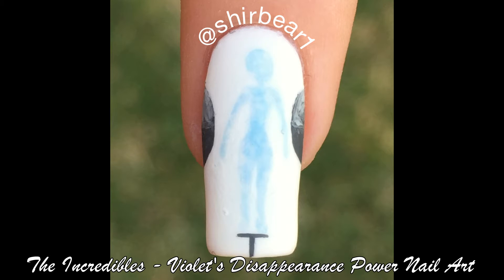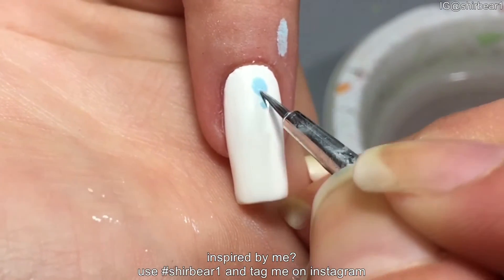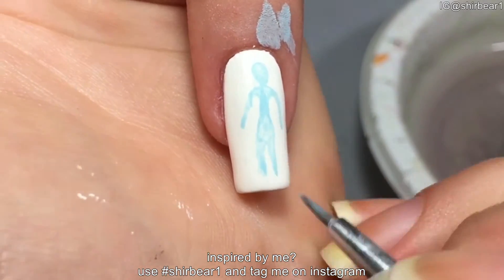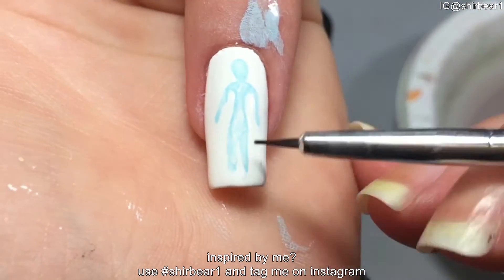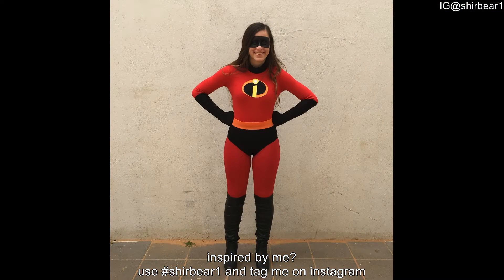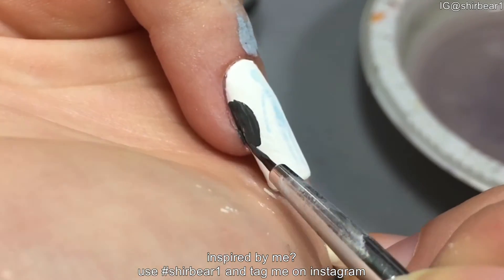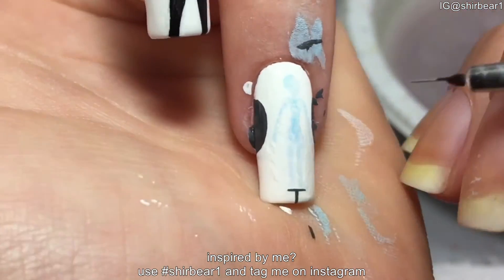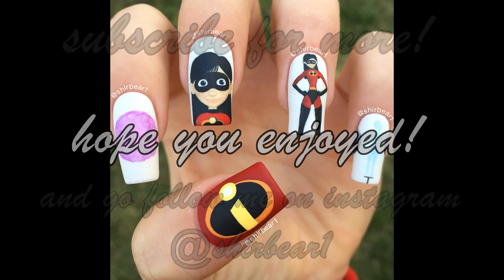The Incredibles - Violet's Disappearance Power Nail Art Tutorial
PRODUCTS USED:
Polishes:
- white - 237 from Life
Details: acrylic paint
Top Coat: RapiDry and matte by OPI